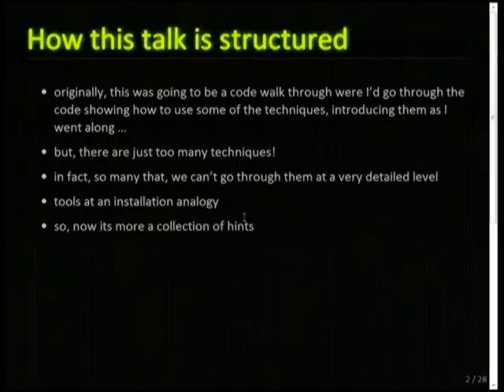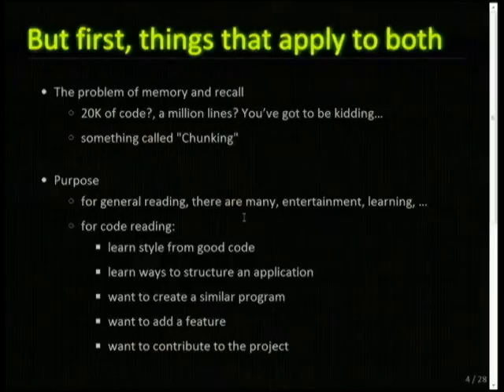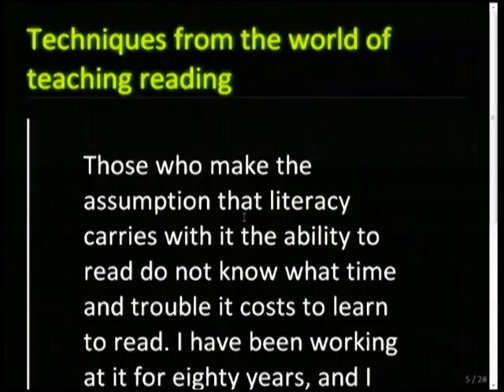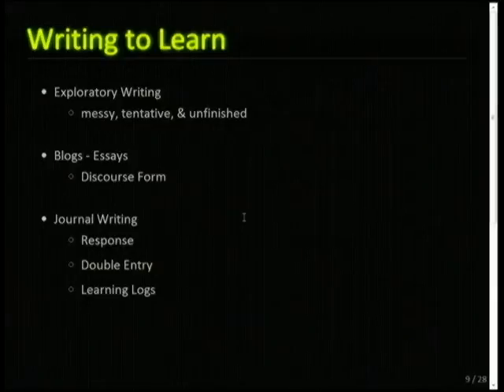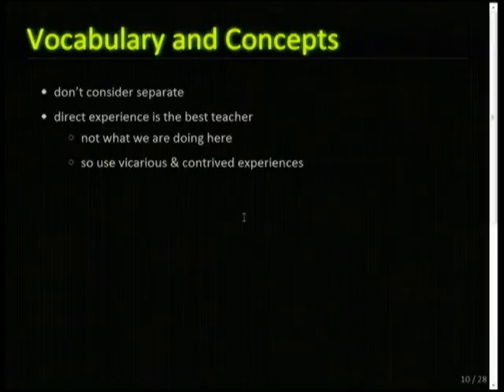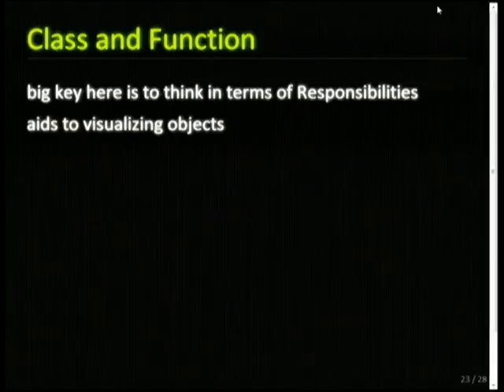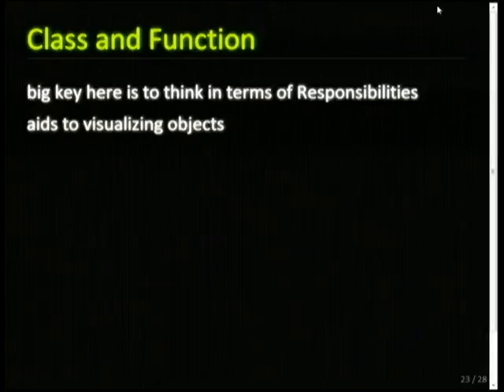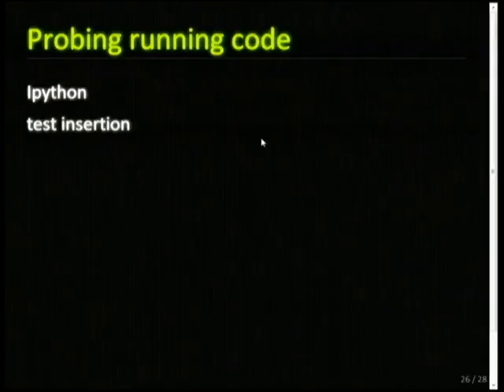Code Reading Python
Thomas Fetherston
You know enough Python now to write small programs, but you want to be able to write bigger ones.  A good step towards that is studying existing programs, and open source provides lots to learn from.  You may even want to choose one so you can contribute to it.

Reading code is an acquired skill, we will explore ways to do that effectively.
The Free Ohio-based Python Conference